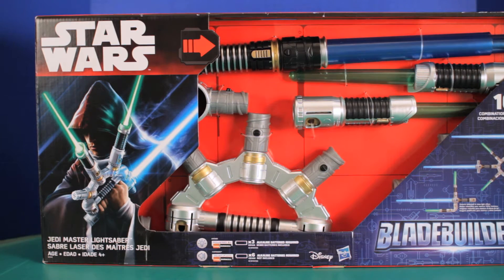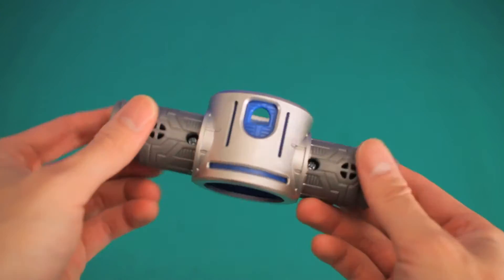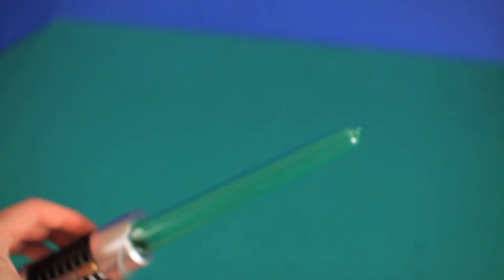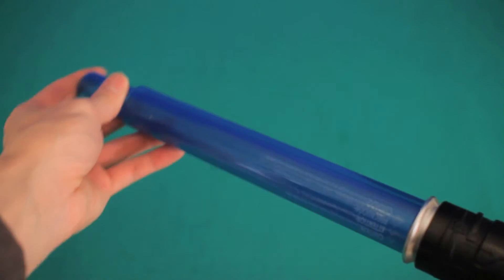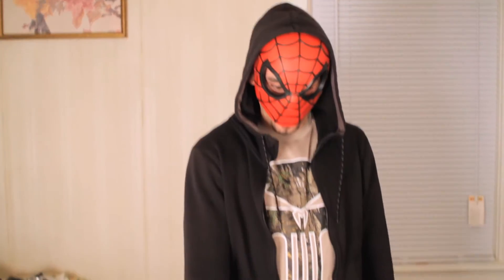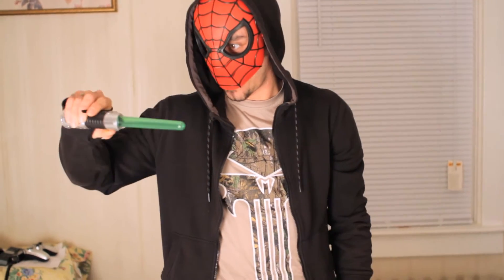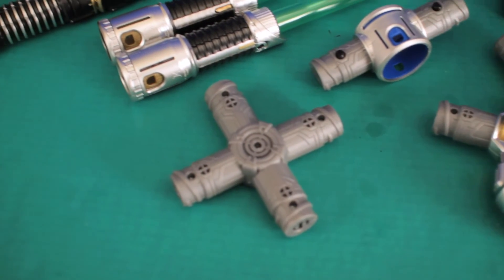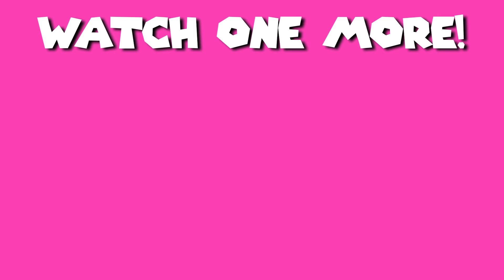Star Wars | BLADEBUILDERS JEDI MASTER LIGHTSABER | DISNEY PLAYSET REVIEW 2017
Star Wars Bladebuilders Jedi Master Lightsaber Disney Playset unboxing and review.  Disney Jedi Master Lightsaber made by Hasbro.  Great toy for kids allowing them to create over 100+ different lightsaber combinations.  Playset comes with main blue lightsaber with lights and sound, two green light daggers that have lights, expansion hilt, two elbow connectors, dual connector, and cross connector.  Suitable for kids ages 4 and up.  Keep a lookout for other lightsaber playlets like Kylo Ren, Darth Vader, and Luke Skywalker Electronic Lightsabers.